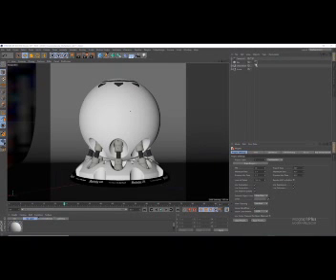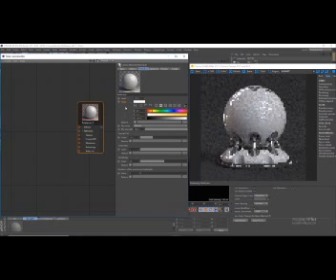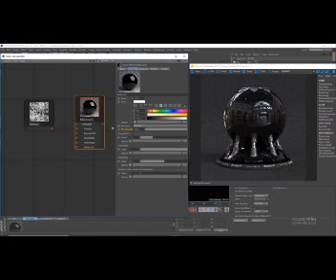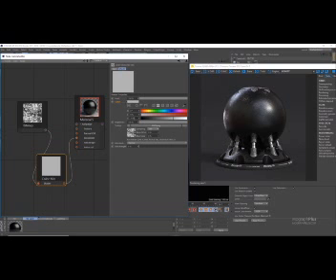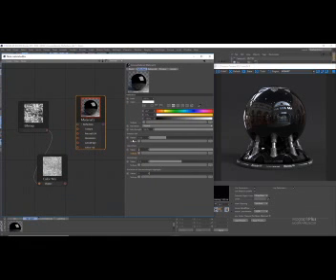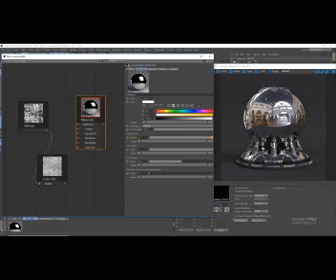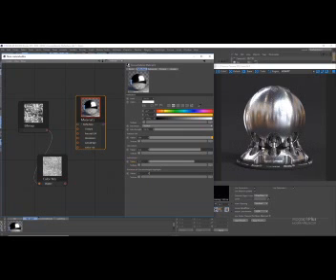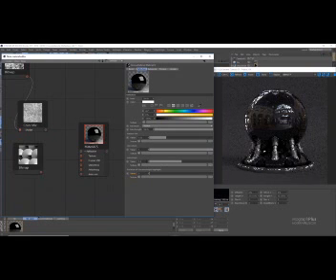0302 Coronamateria; Reflection